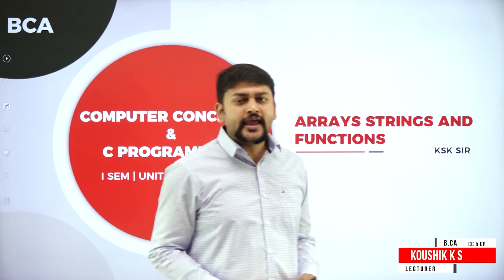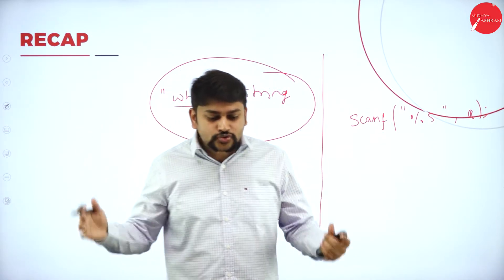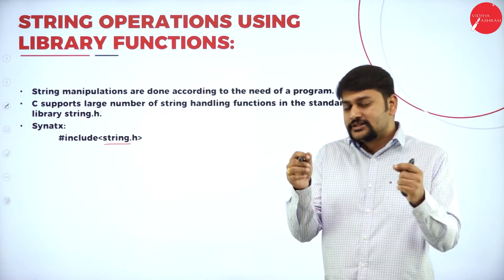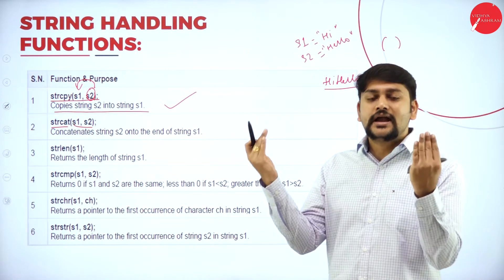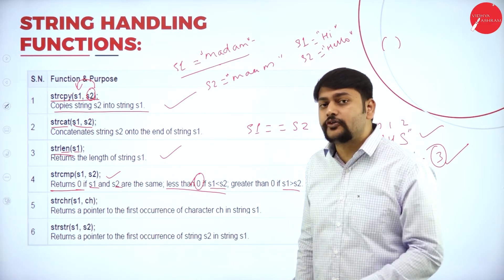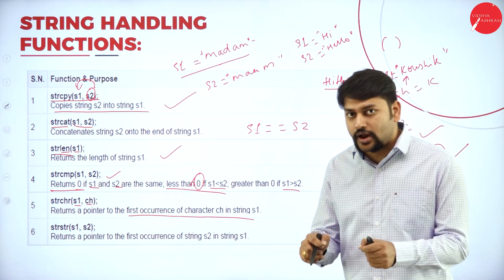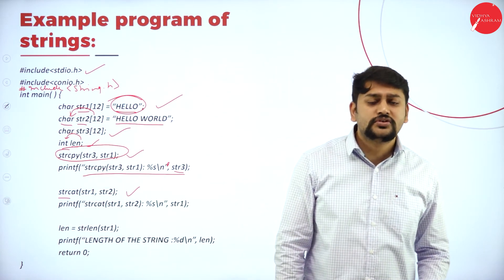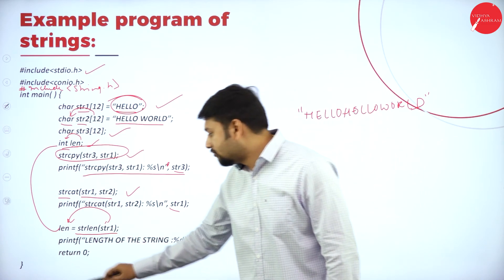DAY 25 | COMPUTER CONCEPTS AND C PROGRAMMING | I SEM | B.C.A | ARRAYS, STRINGS AND FUNCTIONS | L6